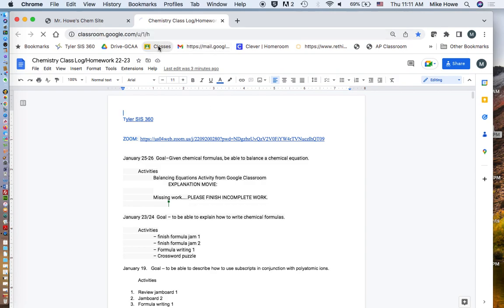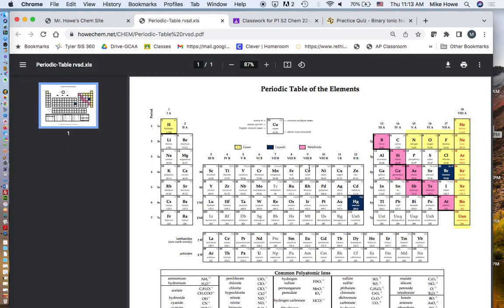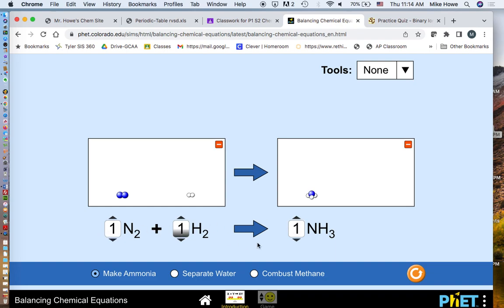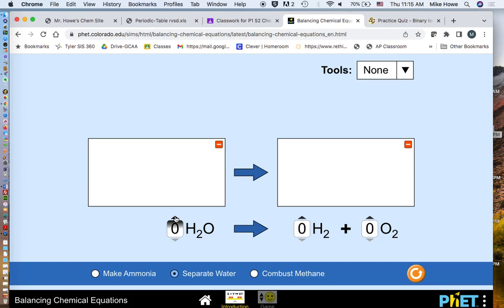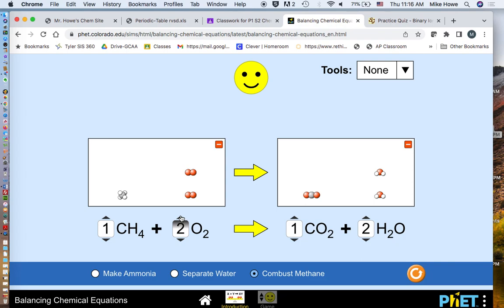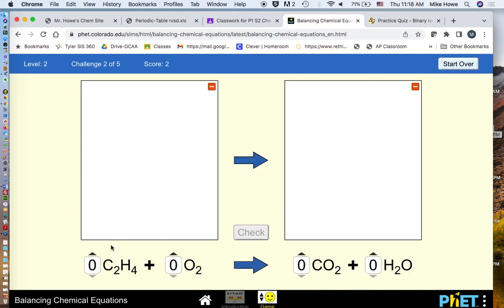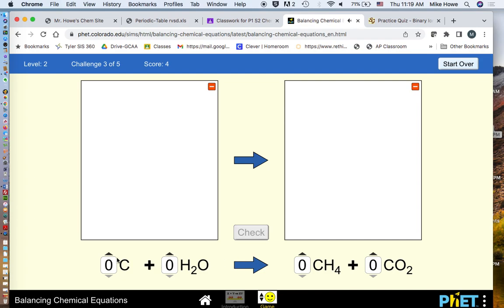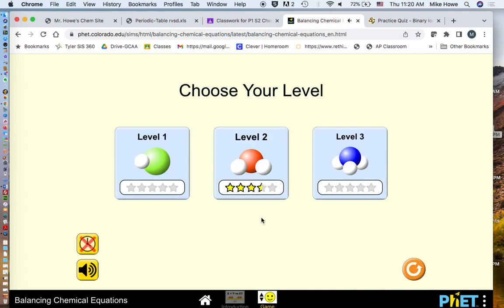BALANCING EQUATIONS INTRO